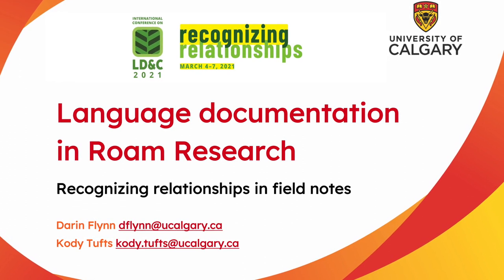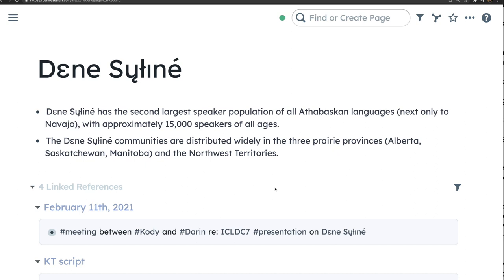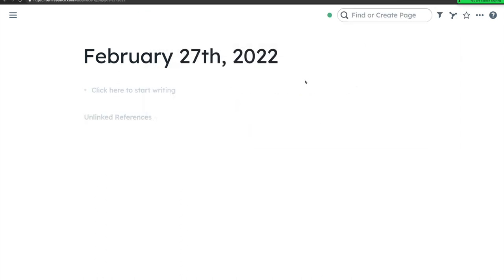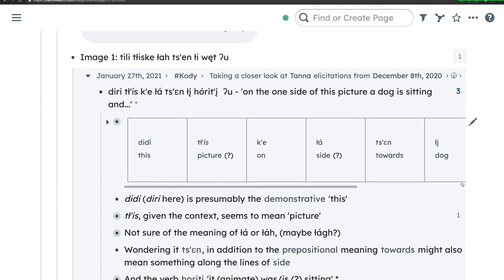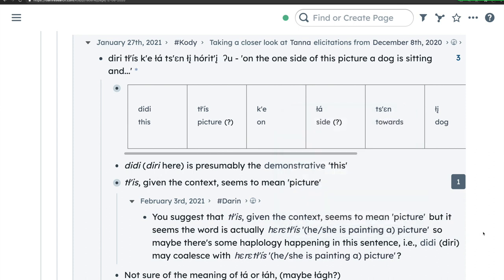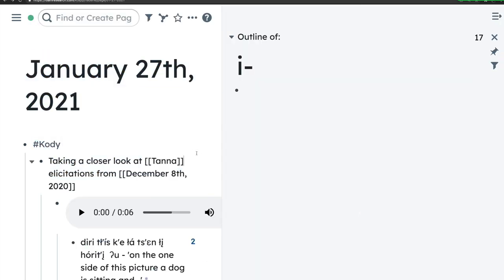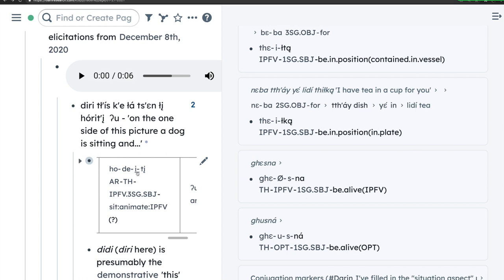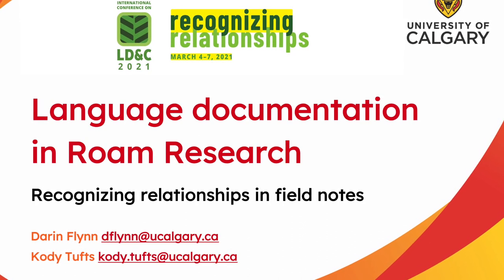Recognizing relationships in field notes: Language documentation in Roam Research – Flynn & Tufts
We report on our experience using Roam Research to document Dɛnɛsųłiné. Roam is a note-taking application designed to help researchers make connections between notes, with minimal effort and friction. We demonstrate how Roam's key features—bidirectional hypertext and transclusion—can serve language documentation.